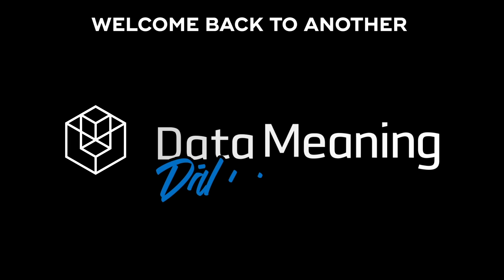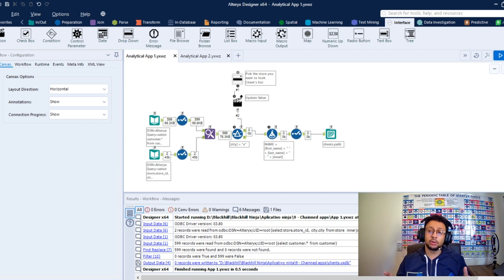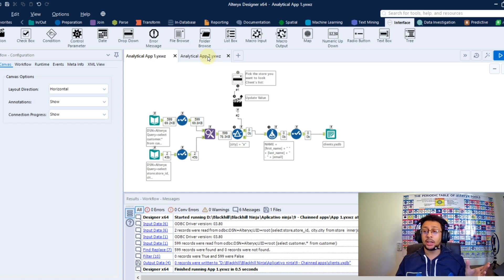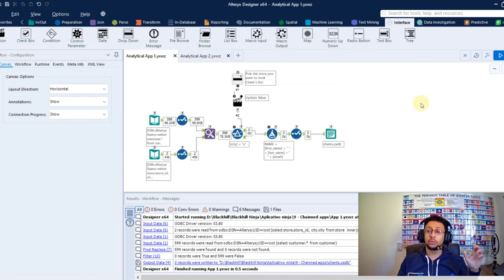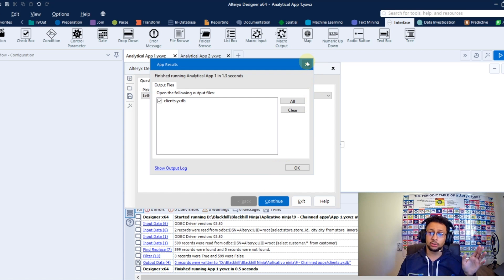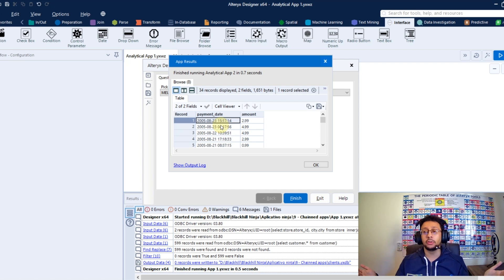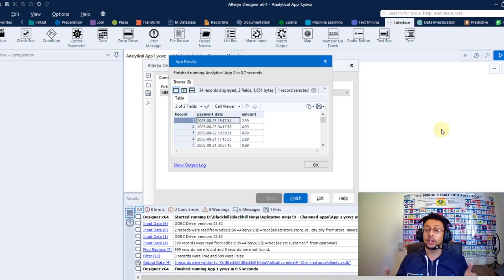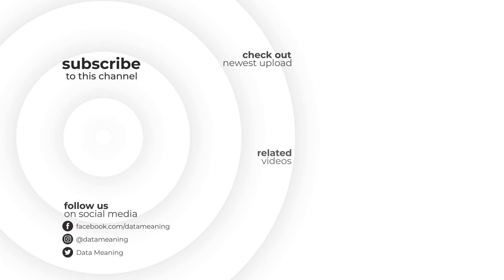How To Use Chained Apps in Alteryx Designer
In this Data in the Wild episode, you'll learn how to use chained apps Alteryx Designer when developing analytics applications. We'll teach you how to transform your manual processes into a more automated and sophisticated workflow.